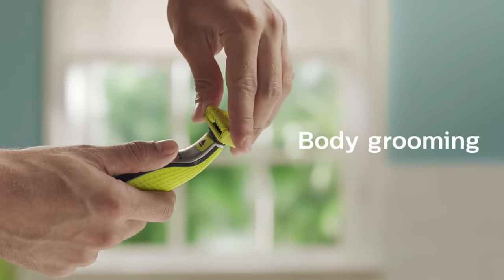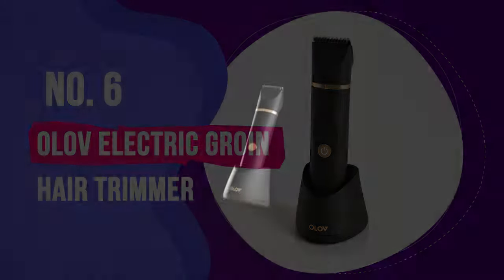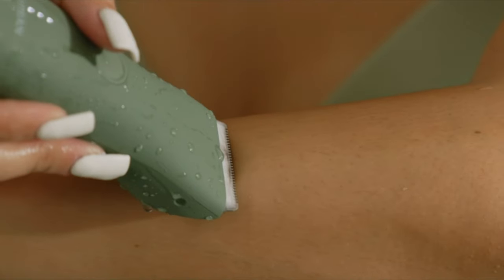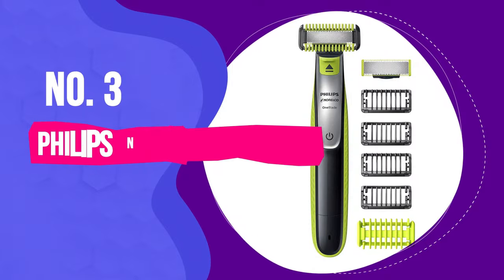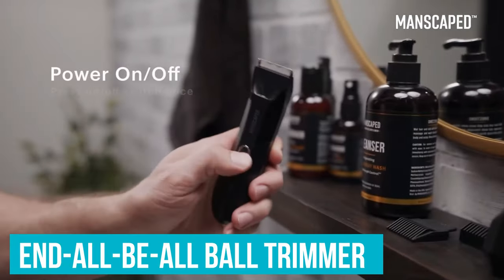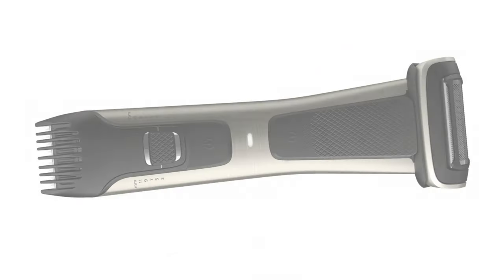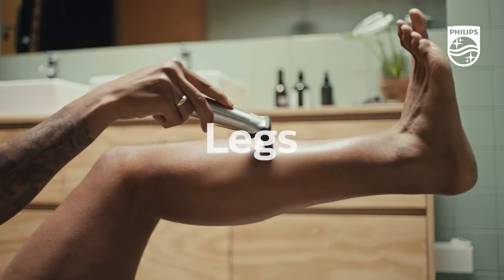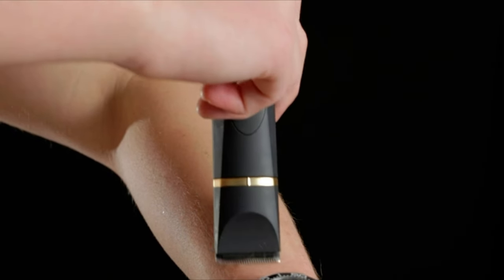Best Pubic Hair Trimmer 2024 [don’t buy one before watching this]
Links to the Best Pubic Hair Trimmer 2024 are listed below. At Valid Consumer, we've researched the Best Pubic Hair Trimmer 2024 saving you time and money.

► 6. OLOV Electric Groin Hair Trimmer
► 5. Meridian Ball Trimmer
► 4. HAPPY NUTS The Ballber
► 3. Philips Norelco OneBlade
► 2. MANSCAPED The Lawn Mower 4.0
► 1. Philips Norelco Bodygroom Series 7000

Pubic hair trimmers have hypoallergenic blades, movable trimming combs, and a waterproof construction for simple cleaning. They are made exclusively for the pubic area. Nevertheless, there are literally dozens of various public hair trimmers on the market, many of which claim to leave your skin smoother and suppler. Finding one that truly does so is the difficult part. As a result, we've made it our mission to assist you in finding the top pubic hair trimmer.

Hope you enjoyed my Best Pubic Hair Trimmer 2024 video.